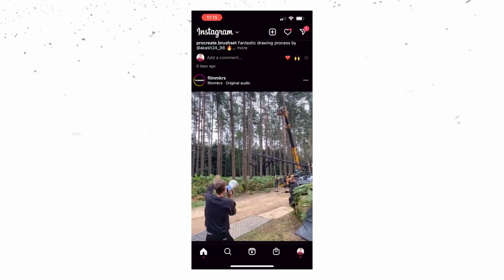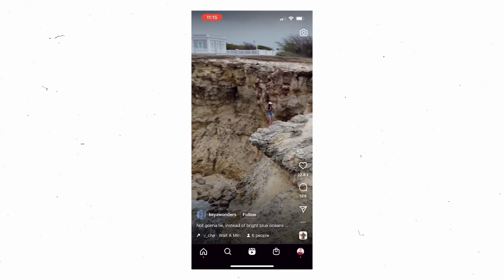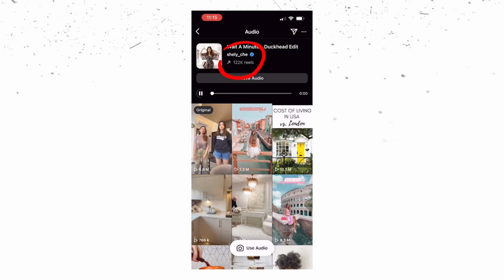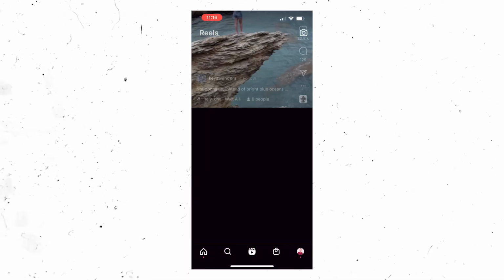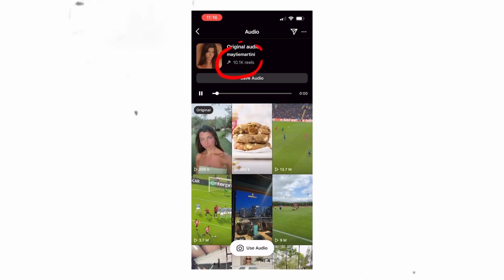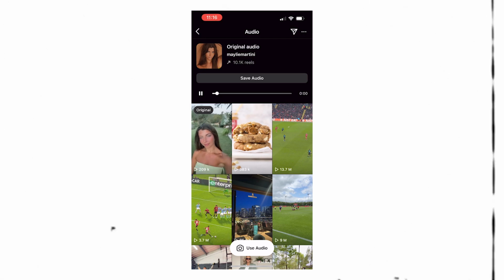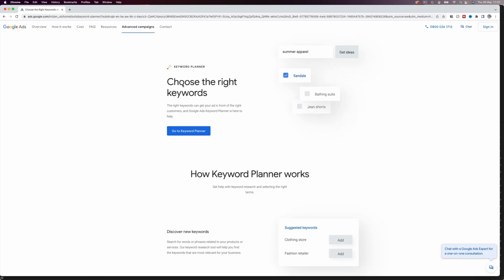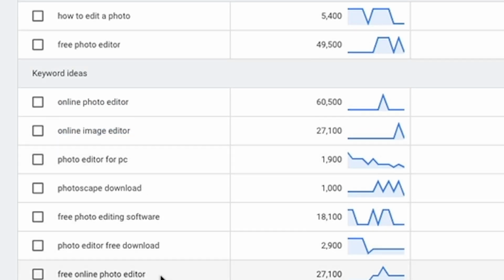MAXIMUM Sales With Paid Ads - COPY THIS!